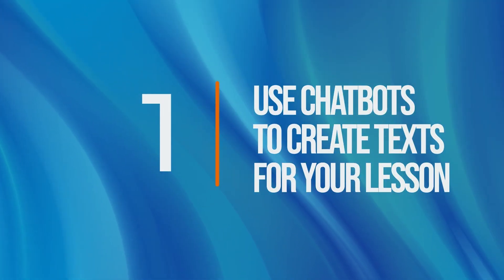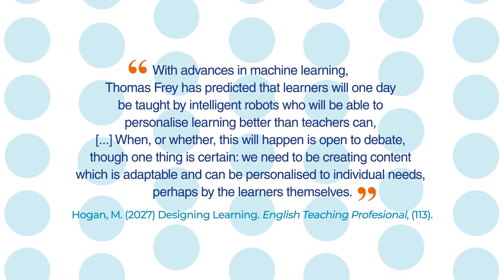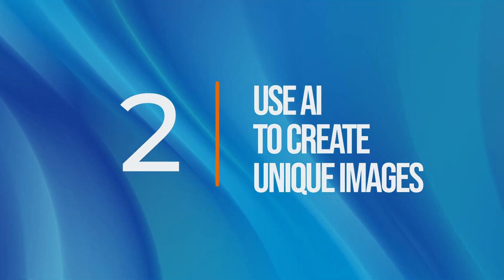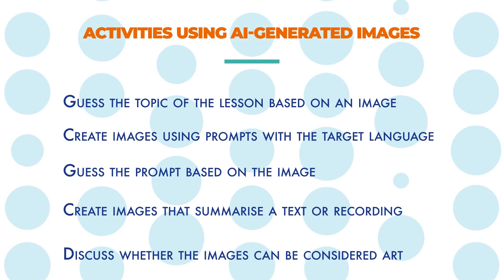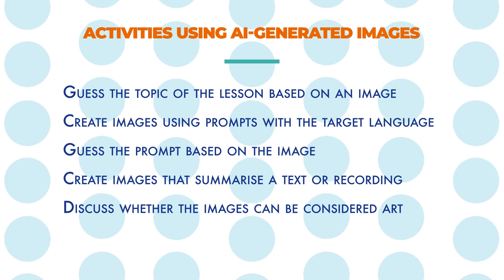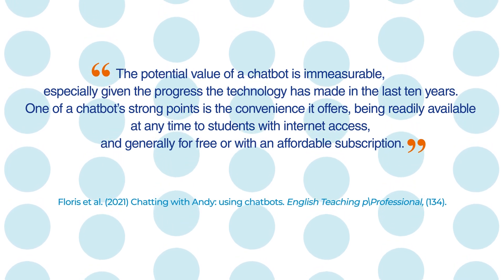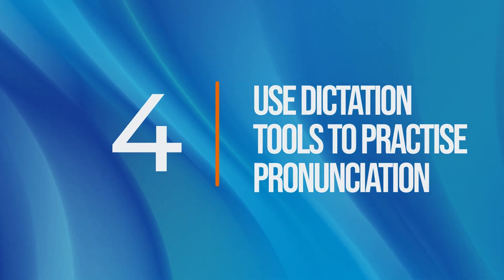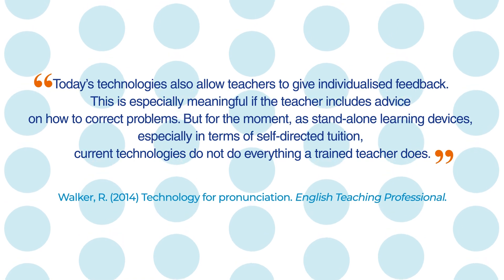5 ways to use artificial intelligence in your lessons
Artificial intelligence tools are becoming more and more common. Using AI in lessons might seem like a thing of science fiction, but it’s easier than it sounds. In this video, Rubens Heredia shares five simple ways to integrate artificial intelligence into lessons.